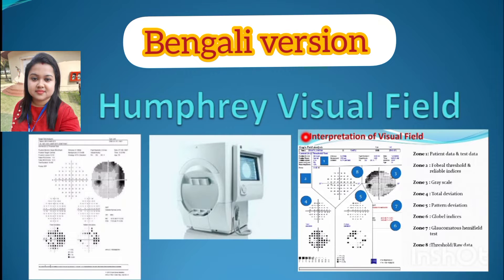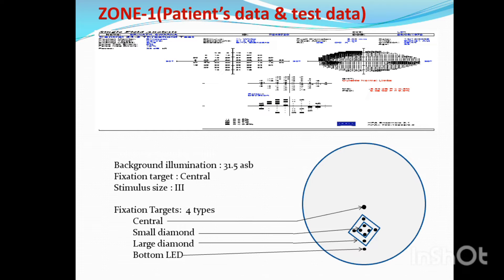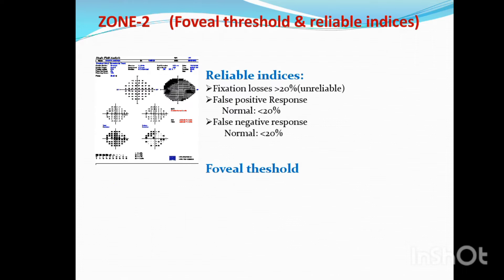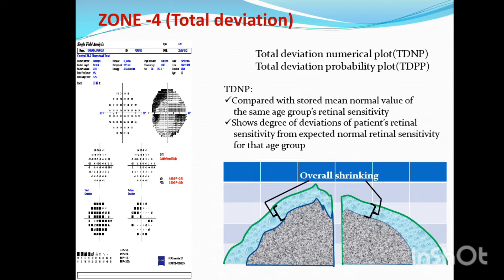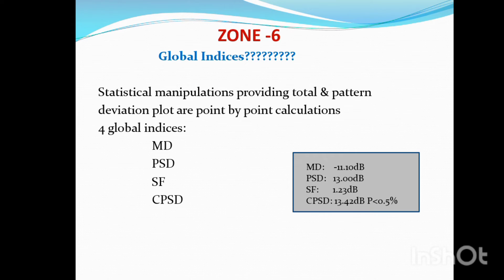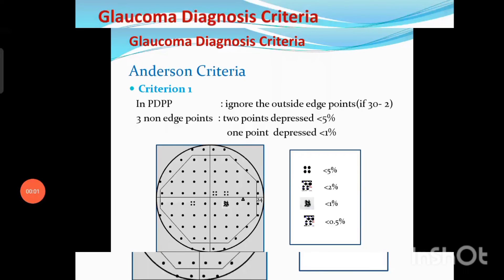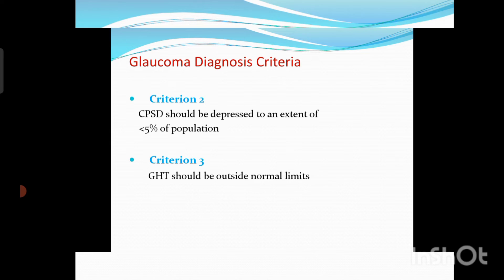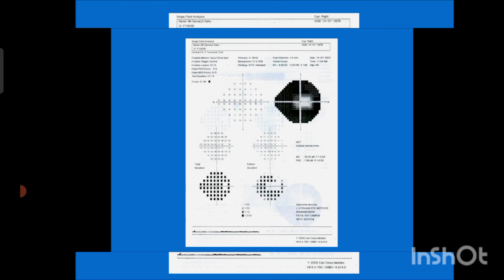Humphrey Visual Field Interpretation - Bengali version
How to understand and evaluate a visual field report is clearly explained in Bengali